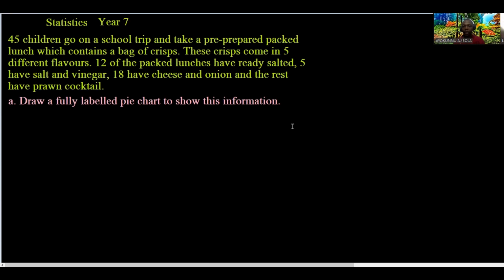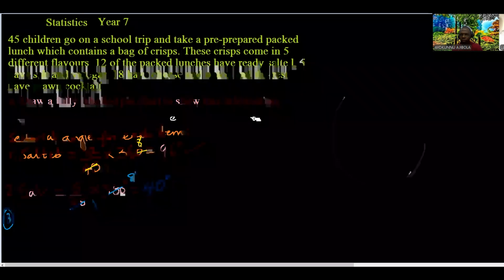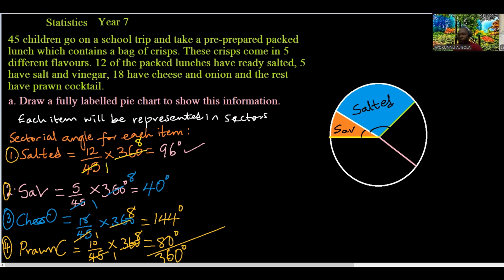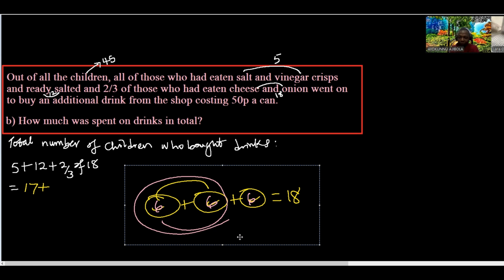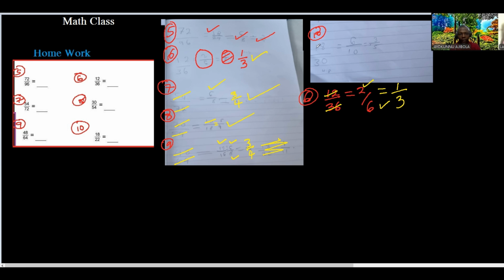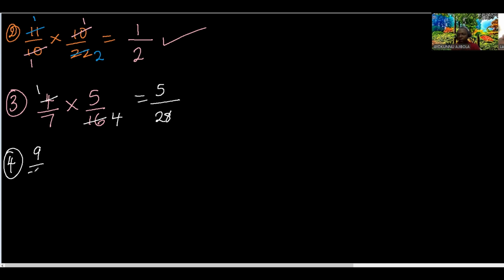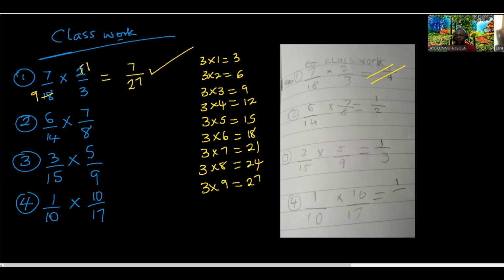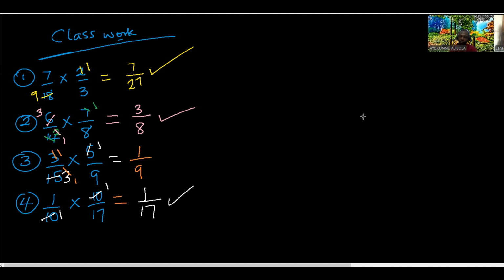Year 7 Pie Chart and Year 4 Fractions